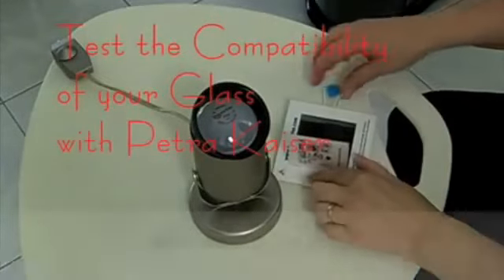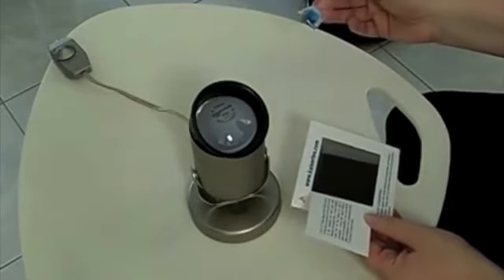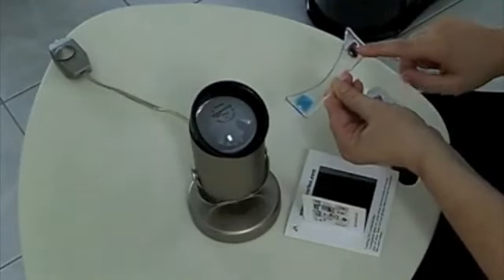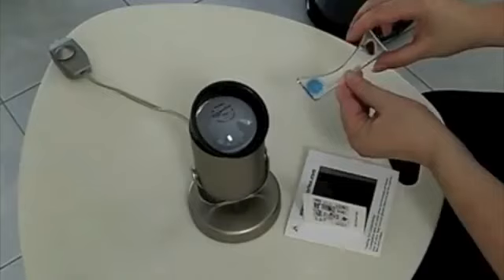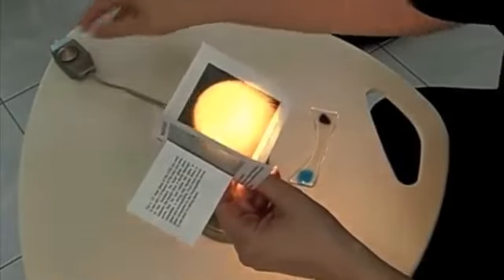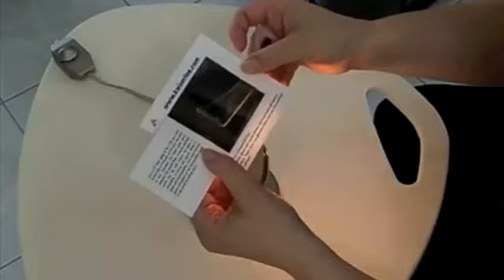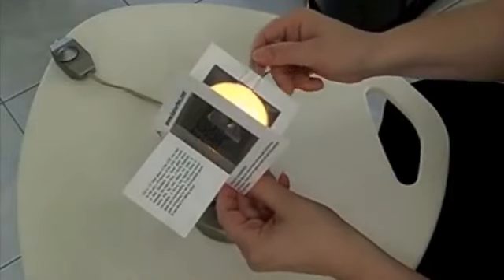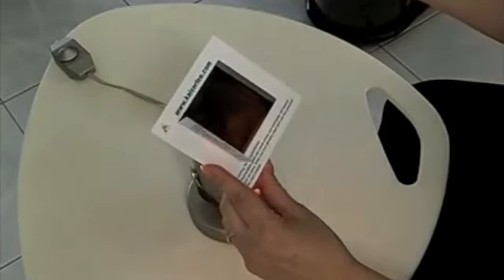D&L Art Glass: COE Testing Card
Learn how to use this simple card to determine the COE of glass you're working with. Never mix them up again, no more accidents in the kiln.